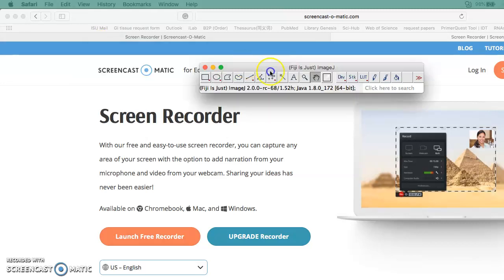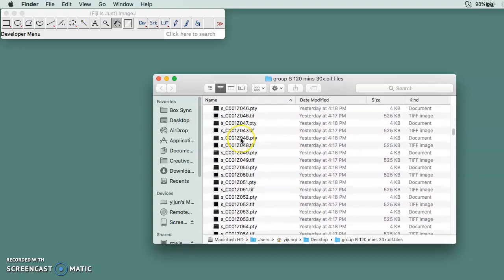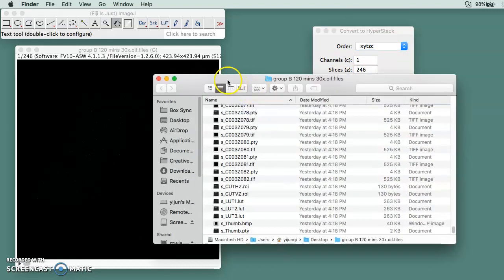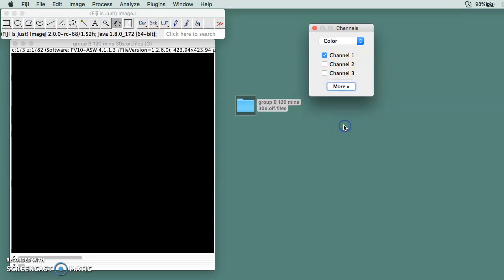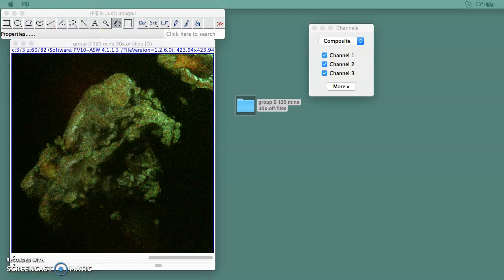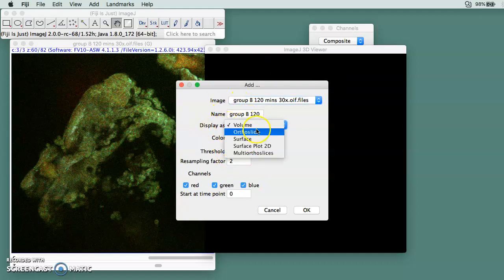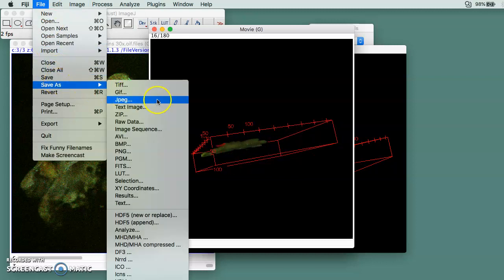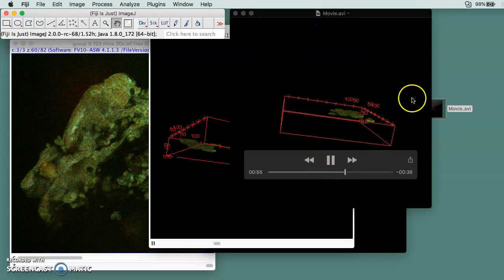How to use Fiji or ImageJ to create a 3D image using 3D viewer plugin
To create a 3D image after getting a folder from laser confocal microscope